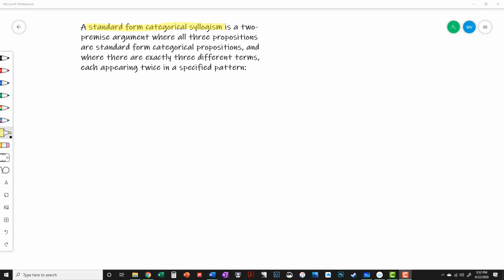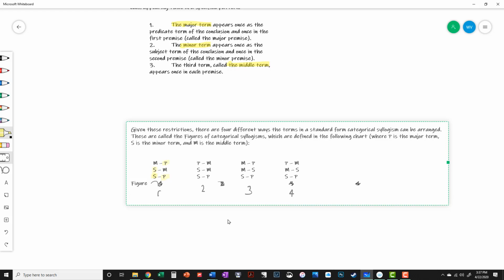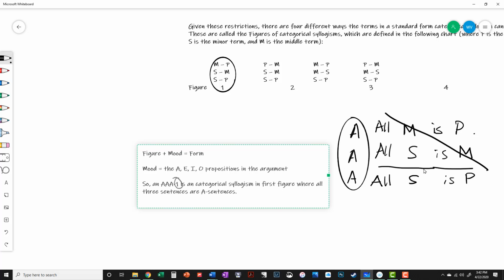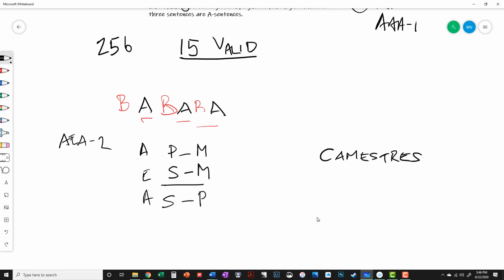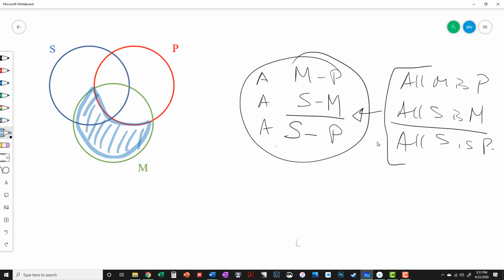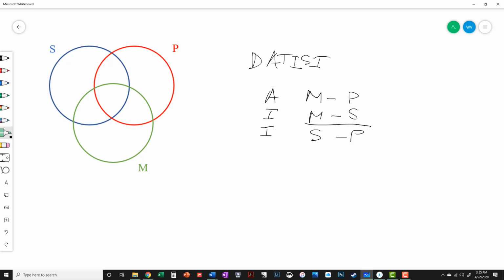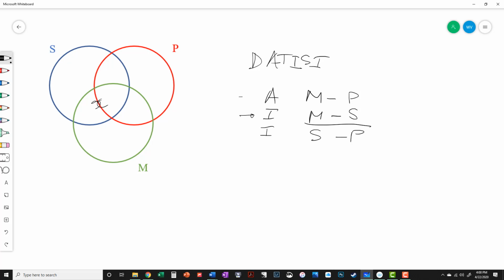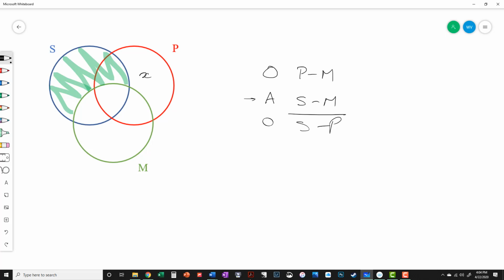Categorical Syllogisms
An introduction to the logic of Categorical Syllogisms. Includes the definition of a Standard Form Categorical Syllogism; Figure, Mood and Form; and using Venn Diagrams to test Categorical Syllogisms for validity.